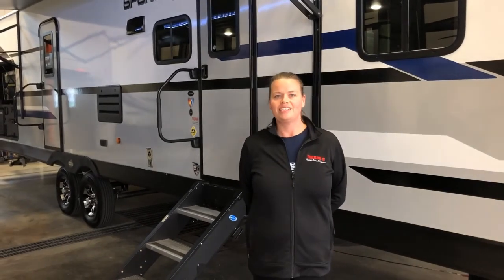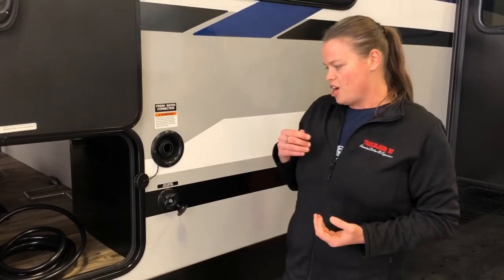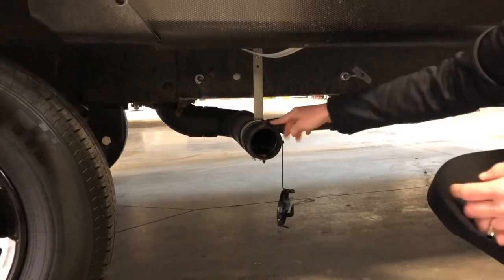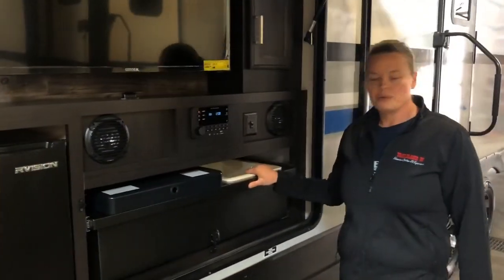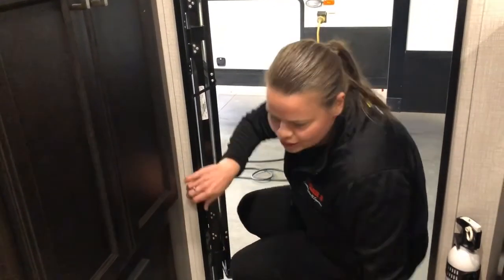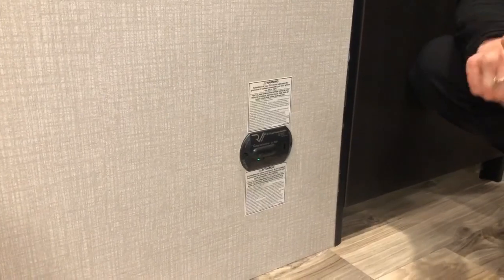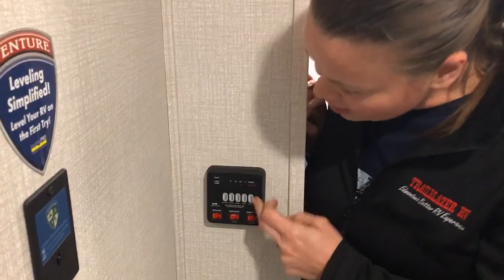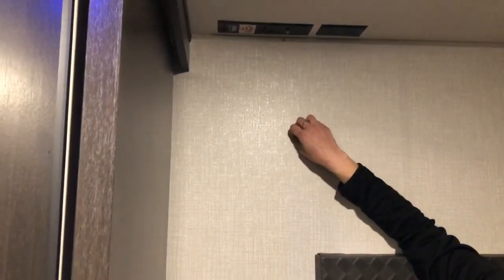2020 SportTrek 332 VBH RV Orientation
An instructional walk-around of a 2020 SportTrek 332 VBH at Trailblazer RV